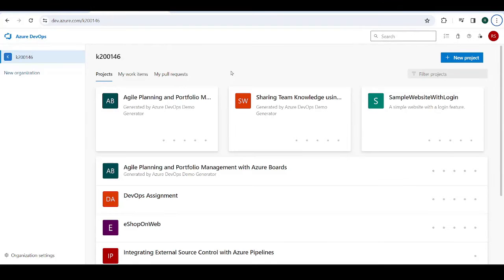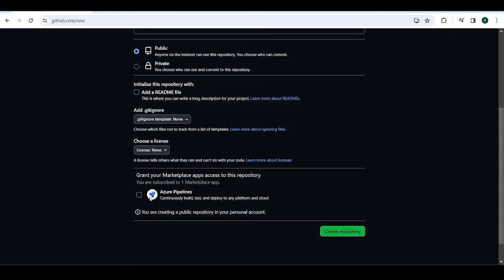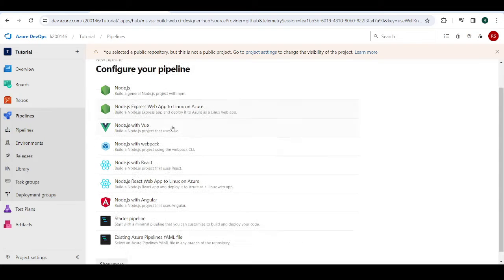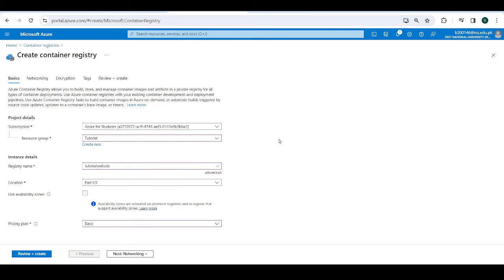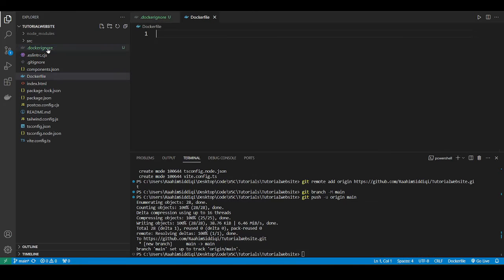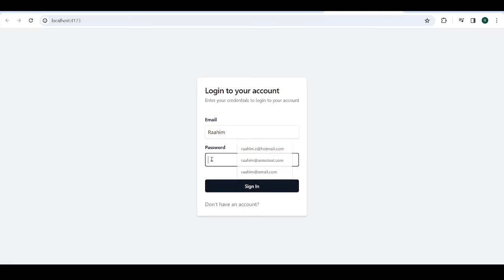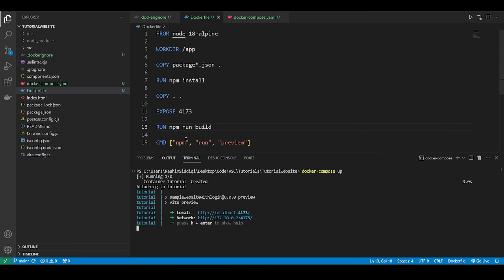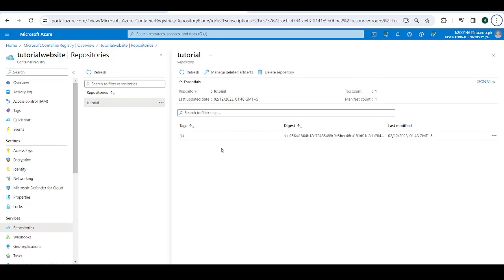Deploy Static React App to Azure DevOps + Docker (CI Pipeline)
Learn how to deploy your Containerized React App to Azure DevOps! Everything from A-Z.